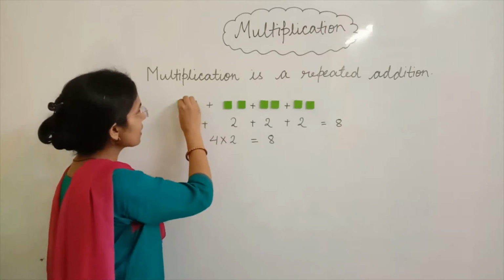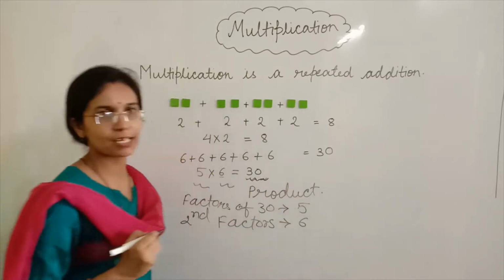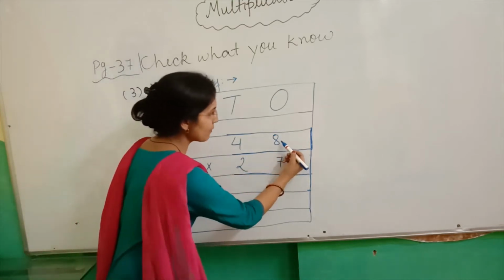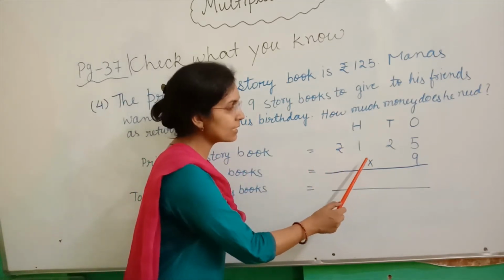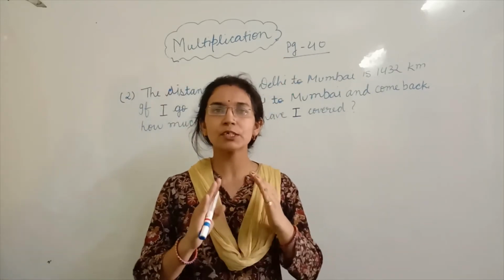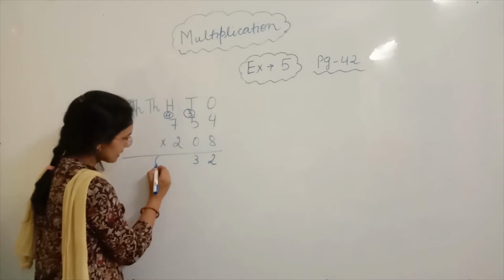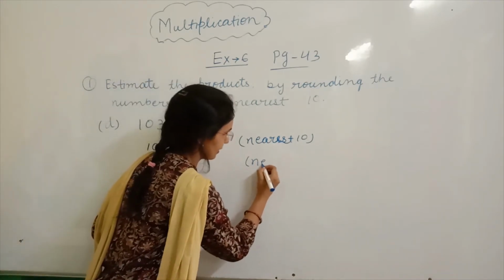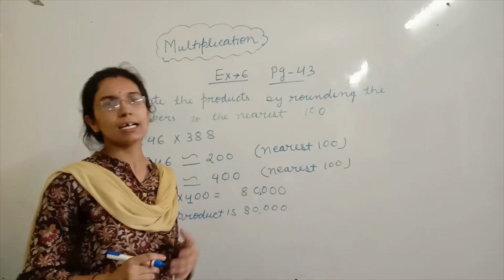MULTIPLICATION CLASS IV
MULTIPLICATION
CLASS IV
BY
SIKHA RAI
THE ARYAN INTERNATIONAL SCHOOL